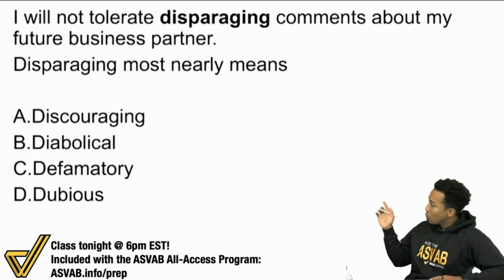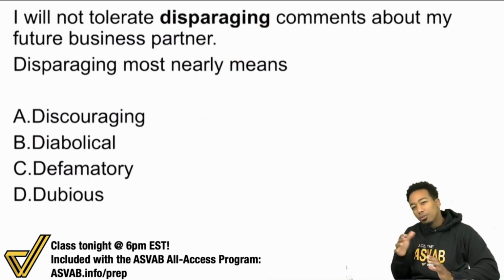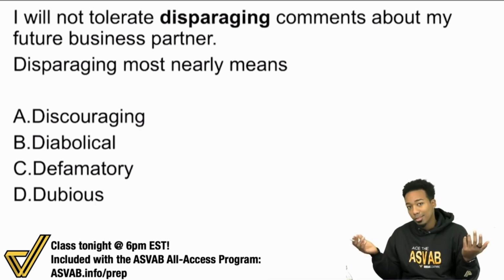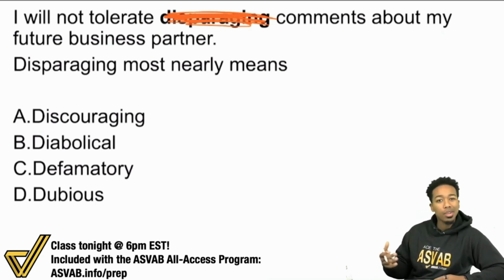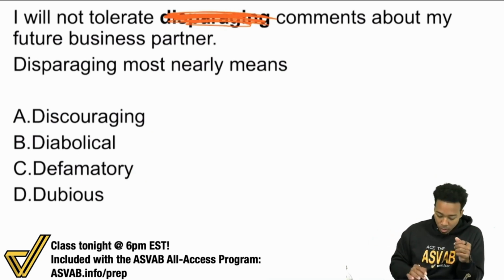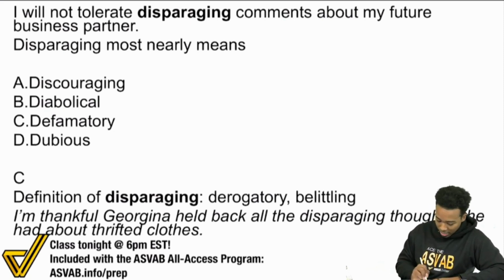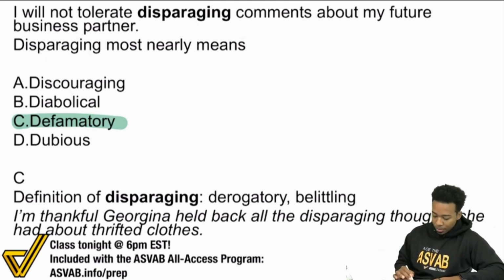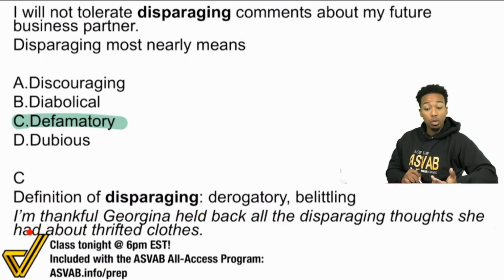ASVAB Word Knowledge - Practice Test Question (Only 30 Seconds to Answer!)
Do you feel like the ASVAB Word Knowledge subtest is a game of chance? Almost like you have to get lucky with the words you get on the test?

The truth is that there's more to it! You can pass the Word Knowledge test by using the strategies outlined in this video.

For EVERY word that you come across while you study, make sure to:
1. Define it
2. List synonyms
3. Use it in multiple sentences

Essentially, this will help you remember new words by actually understanding them and not just "memorizing and hoping for the best."

And for words that are unfamiliar while you're taking the Word Knowledge subtest, you can try to hack them by recognizing ASVAB prefixes and suffixes.